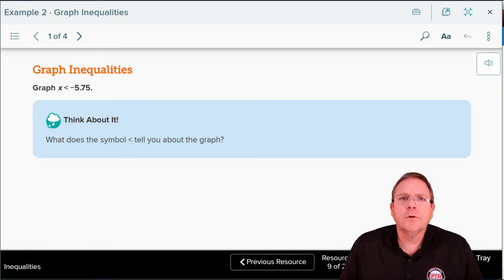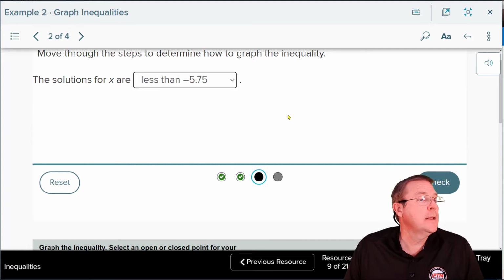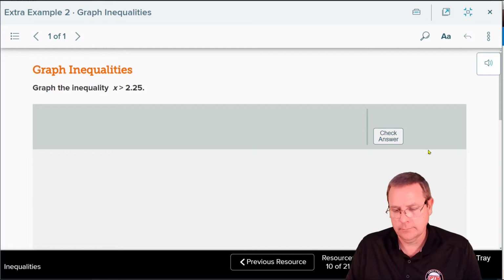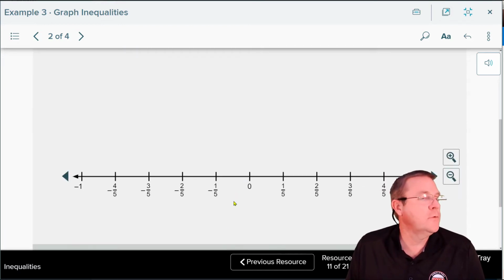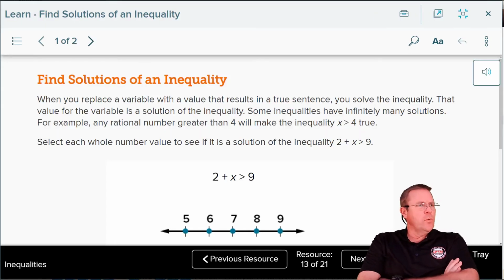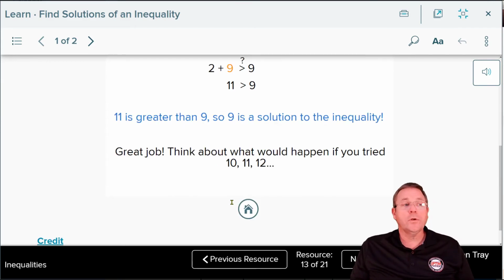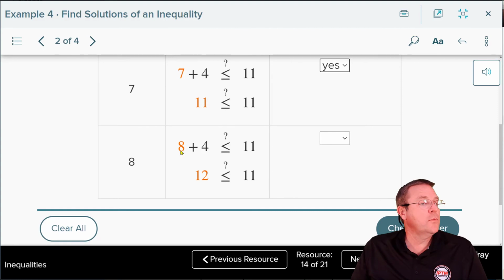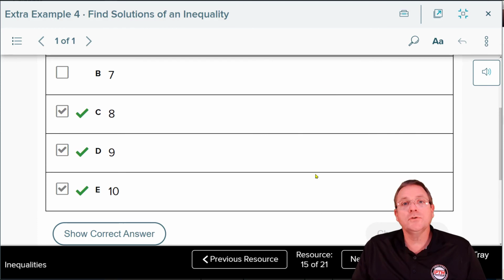6-6 Inequalities (Part 2)